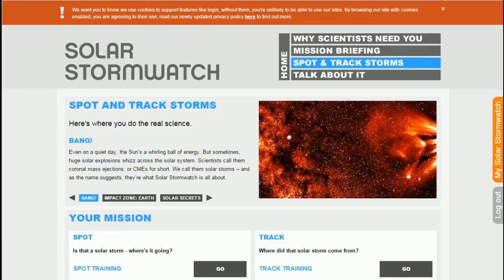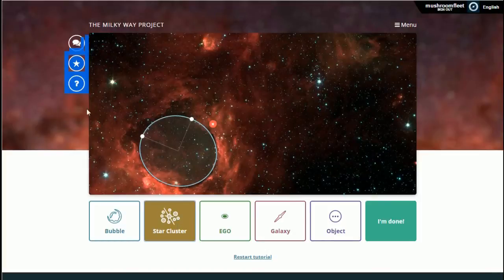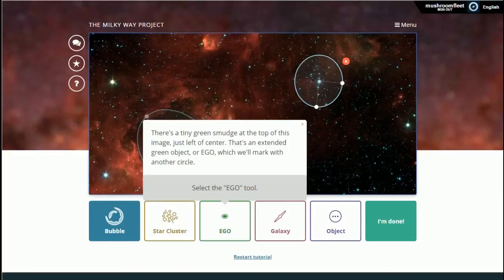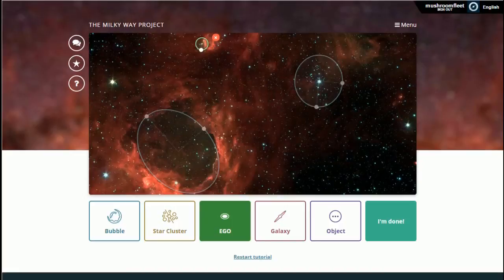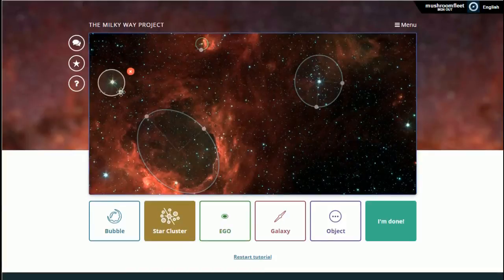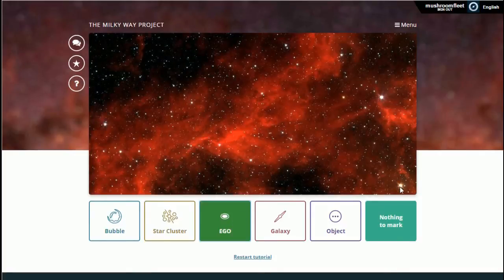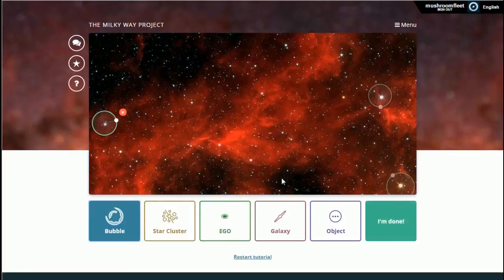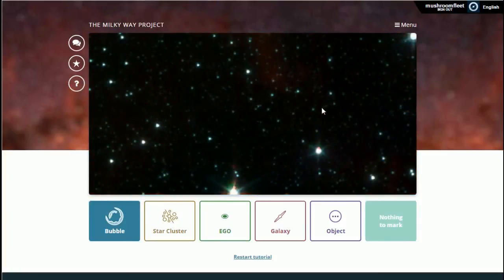Zooniverse part 2